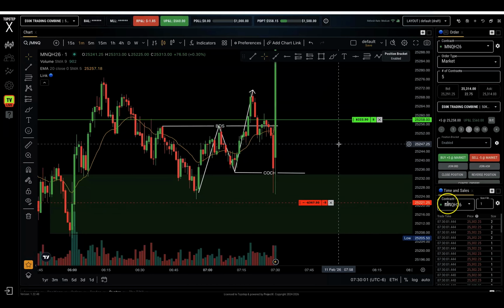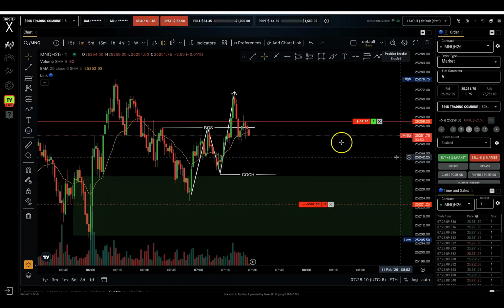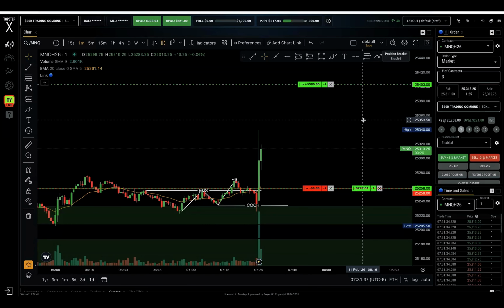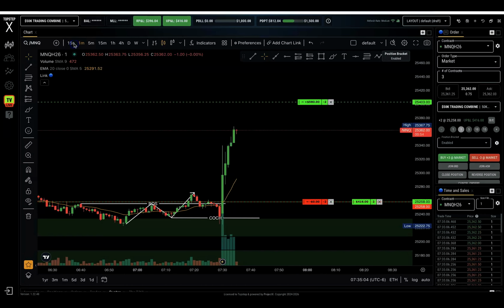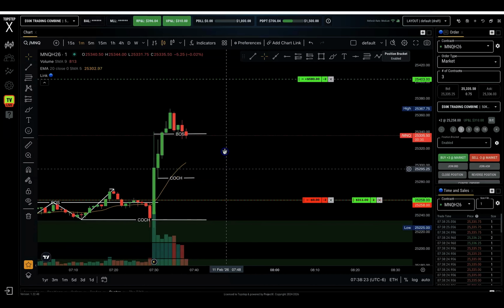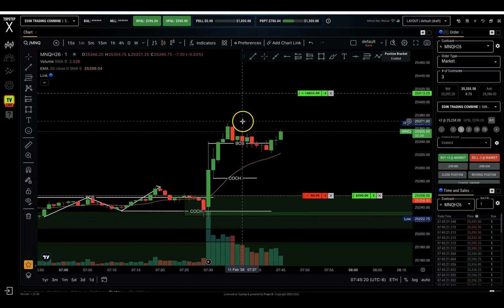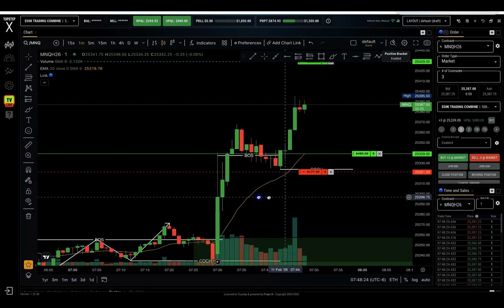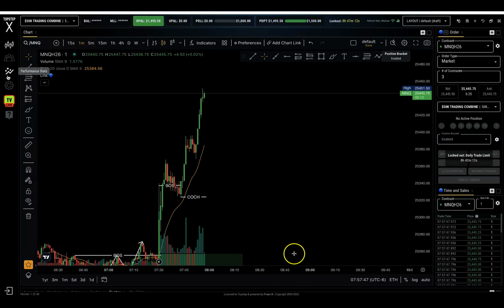News Almost Took Me Out — Still Closed Green (Live Trade)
News dropped and almost knocked me out of this trade, but sticking to my rules, managing risk, and trusting my setup kept me in the game and helped me close the trade green. Real trading isn’t perfect — it’s about staying disciplined when things get uncomfortable.